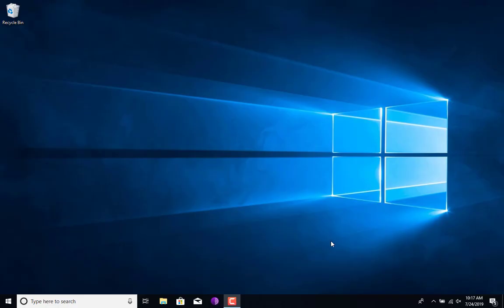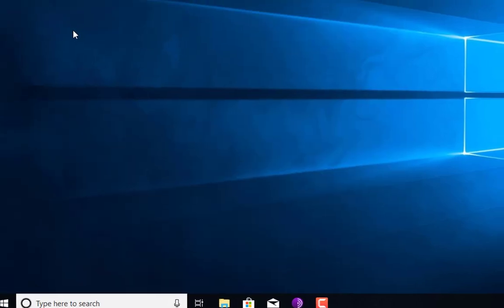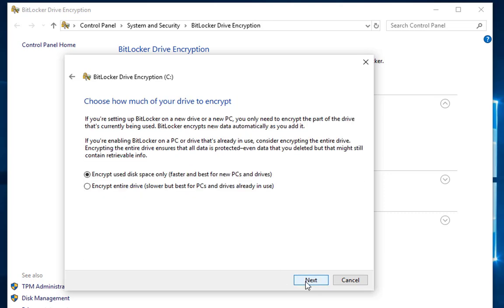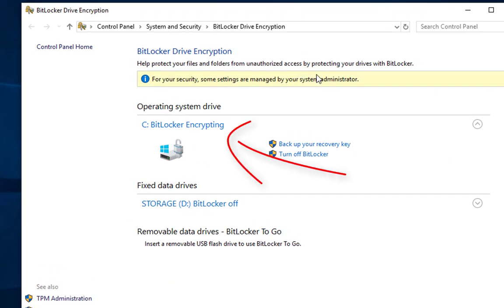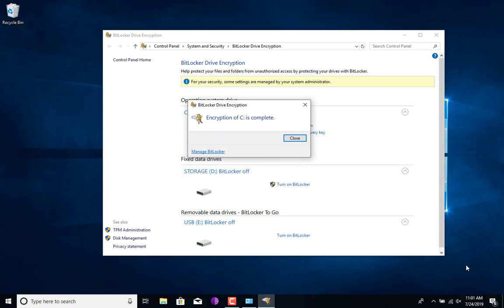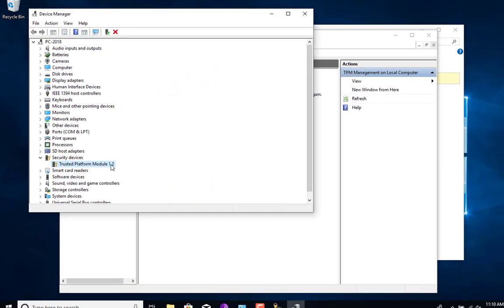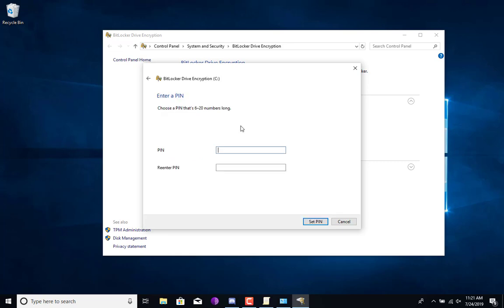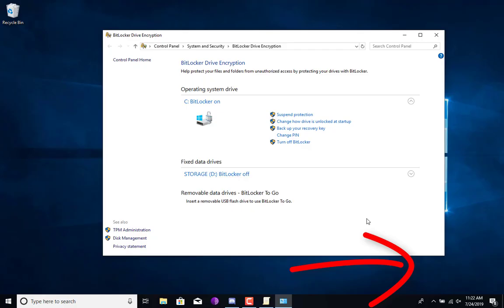BitLocker Windows 10 Pro: How to setup and enable disk encryption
We are going to enable (install) bitlocker on a windows 10 system to add encryption on the hard drive and also enable a passcode on boot to allow decryption of the operating system.

👉Donations💲 (The funds will be used to create content, maintenance, cloud services, and software subscriptions)

👉Bitcoin💲
Adddress: 1FSXpUqCayyB7QL2h2dGVr86zM2g6AwFUq

👉Ethereum💲
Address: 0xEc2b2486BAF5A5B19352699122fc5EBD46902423